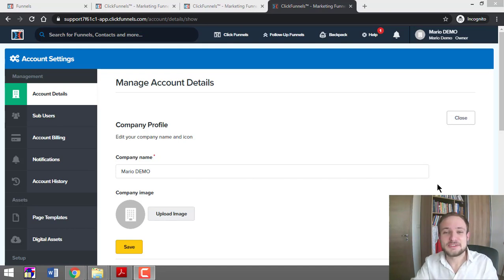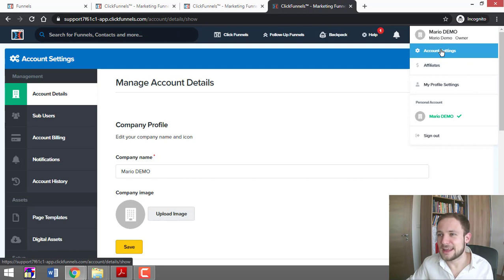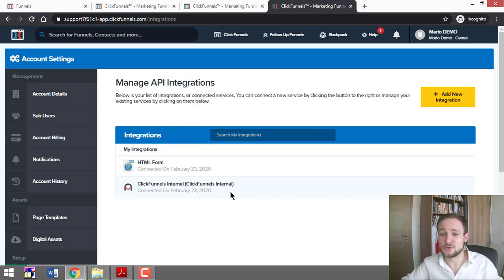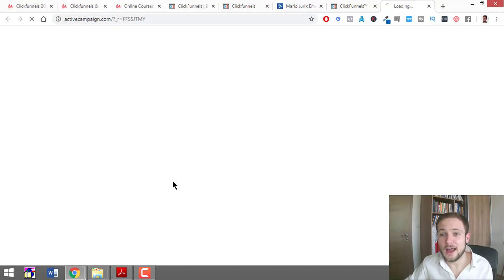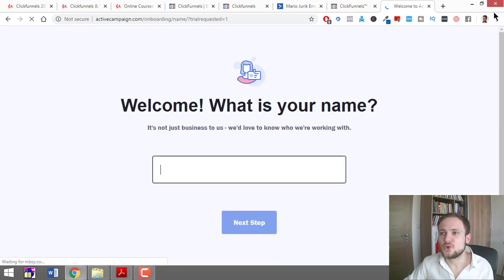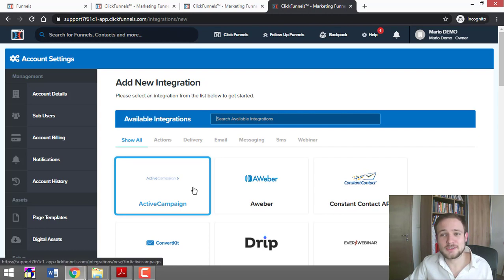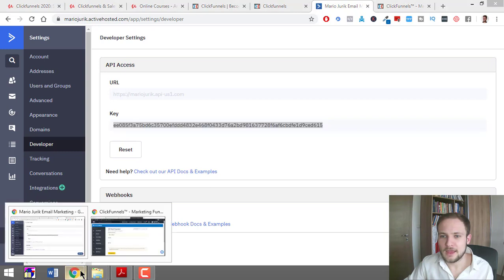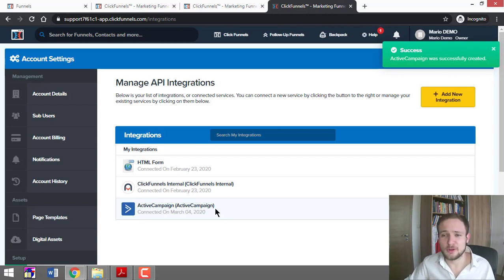How To Set Up ActiveCampaign | ClickFunnels Step By Step Integration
✉️ Learn How To Set Up ActiveCampaign | ClickFunnels Step By Step Integration

Alright let's set up activecampaign so you can collect emails. Guys autoresponder is the only other thing aside from ClickFunnels that you need to build a multimillion dollar business.

So let's now set you up autoresponder so you can start your own business. You need to log in to your ClickFunnels account first.

And now we can integrate Activecampaign to your ClickFunnels account. And guys I've tried Mailchimp before and other autoresponders but nothing comes even close to Activecampaign.

Activecampaign is one of the most effective autoresponders and give you detailed reports in the most basic plan. If you haven't registered for Activecampaign yet you can try it for free

After you register you come back to your ClickFunnels account and go to integrations. Then you add new integration and you choose activecampaign. Afterwards just follow the step by step instructions in the video and you should be all set.